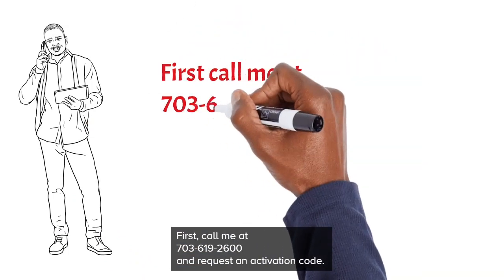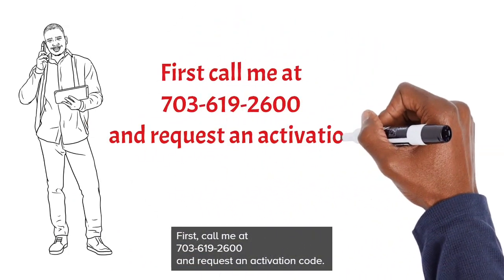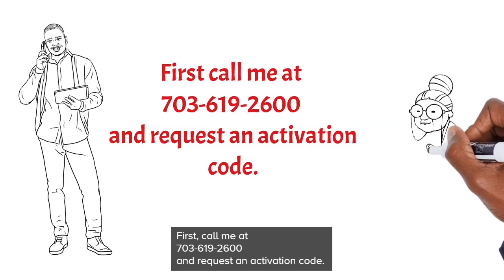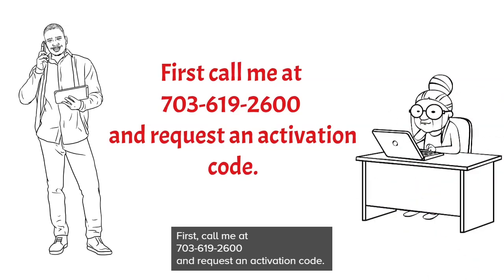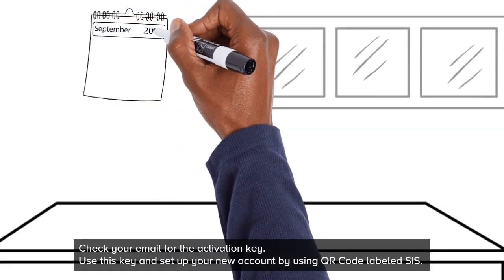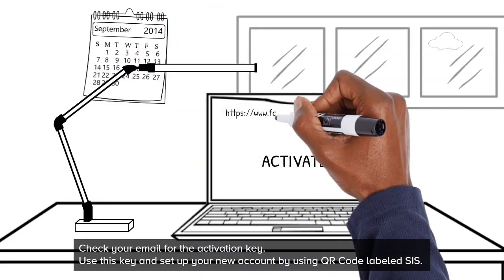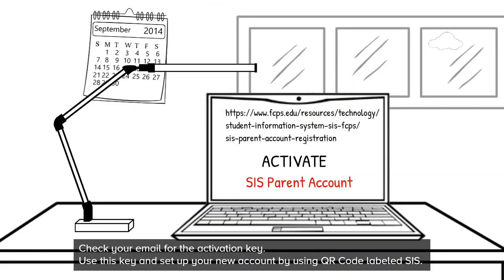How to make a SIS parent account.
How to Make a SiS account